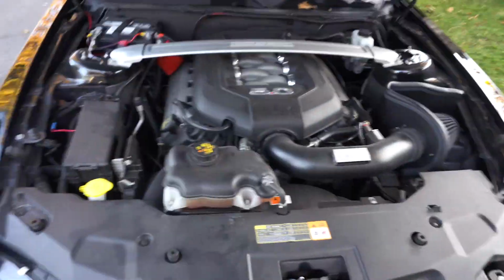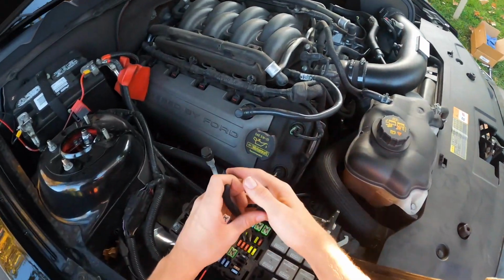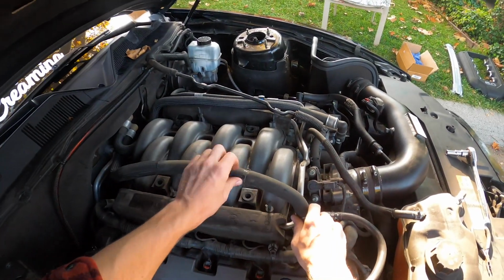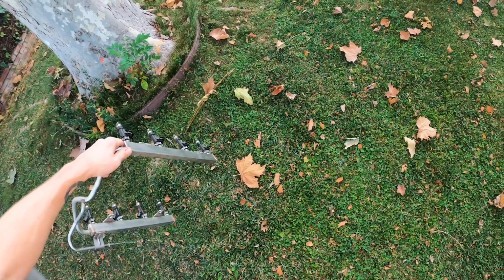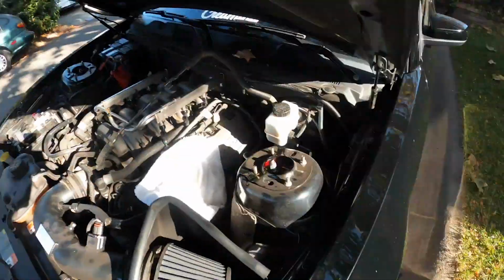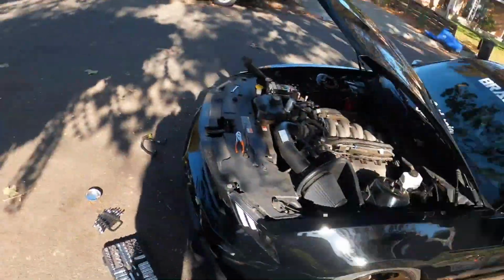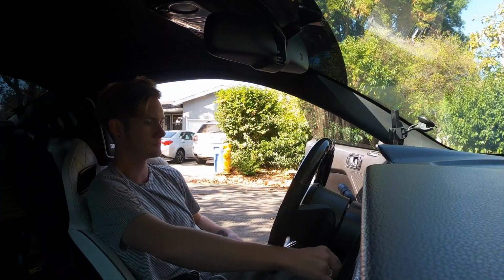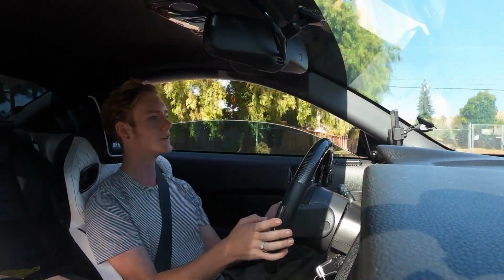Preparing To Run E85 On my Coyote Mustang (Part 1)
So I made this video a couple of months before the worst case scenario. I didn't know it yet, but at this point, it was likely that I had either chipped a piston or trashed a piston ring. See my channel for the latest update on what happened from there.